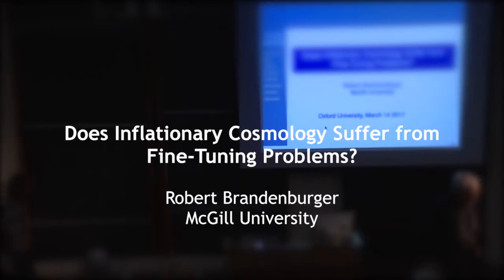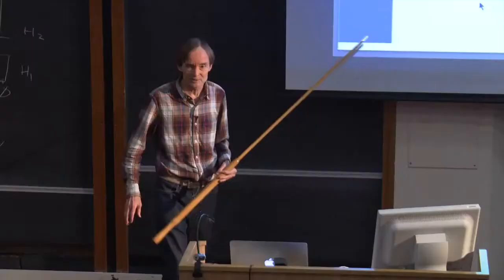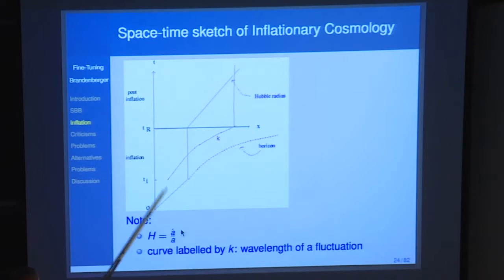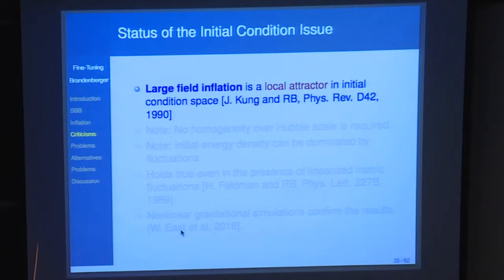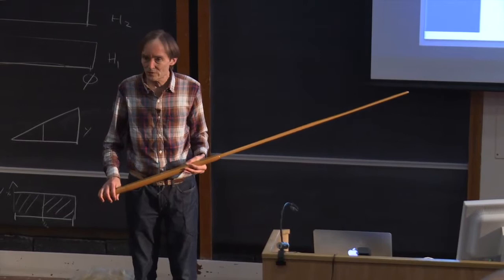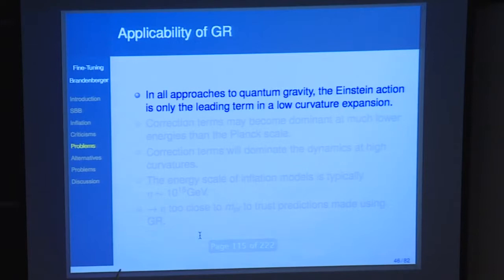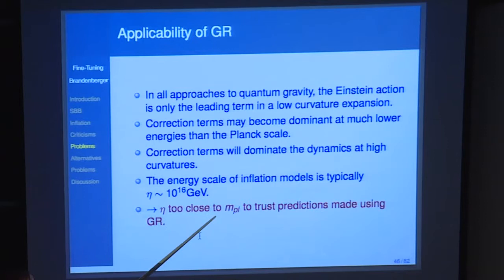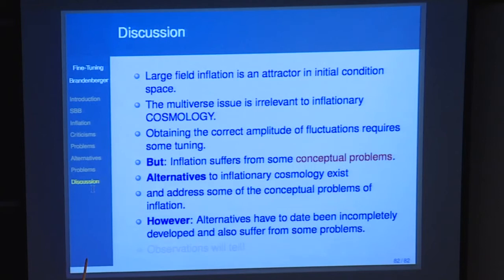Robert Brandenberger, Does Inflationary Cosmology Suffer From Fine-Tuning Problems?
Professor Robert Brandenberger (McGill) argues that inflationary models still face considerable challenges. He discusses the relationship between inflationary models and particle physics, including string theory and examines alternatives to standard inflationary models. This lecture was conducted at the Dennis Sciama Theatre at the Denys Wilkinson Building, Oxford, on March 14, 2017.